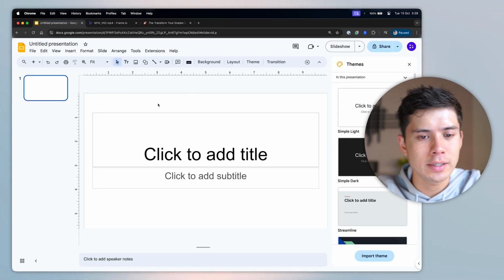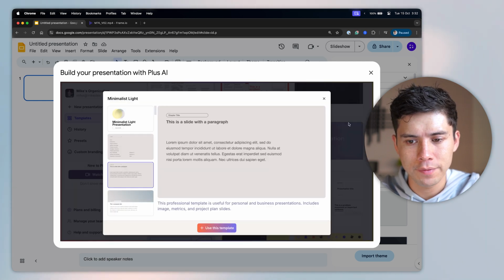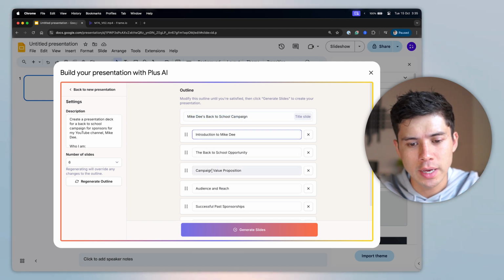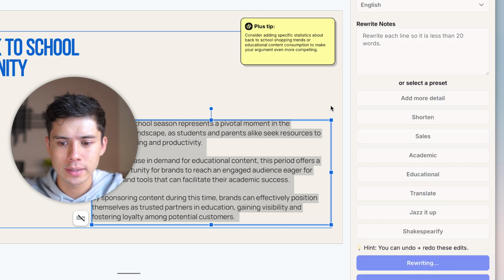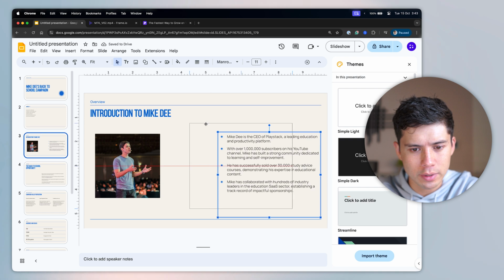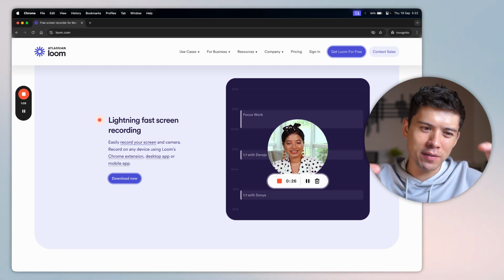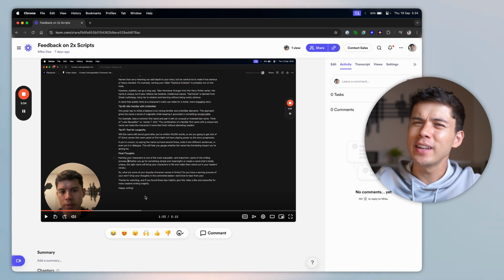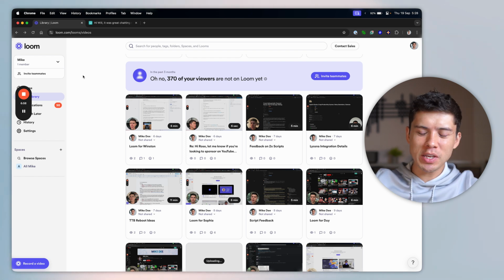These 2 Productivity Tools Save Me 7+ Hours a Week…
⚡️ Timestamps ⚡️
0:00 The 2 apps that have transformed my productivity
0:22 How the two apps work together
1:28 How I quickly create VSLs
1:58 How I use PlusAI
7:36 How I use Loom
10:21 How I use Loom to make money